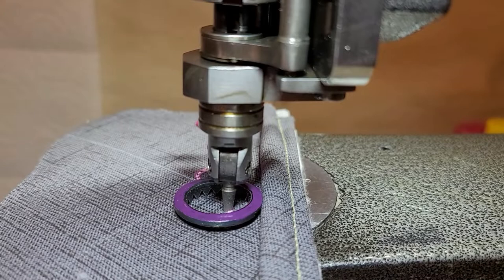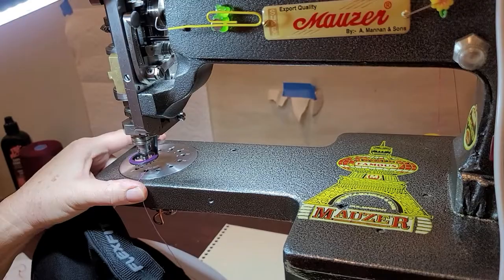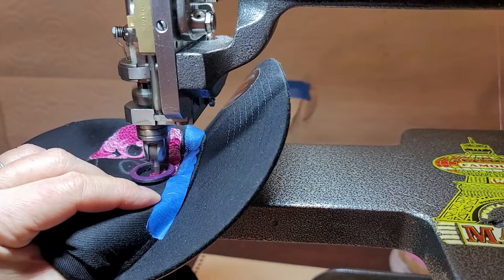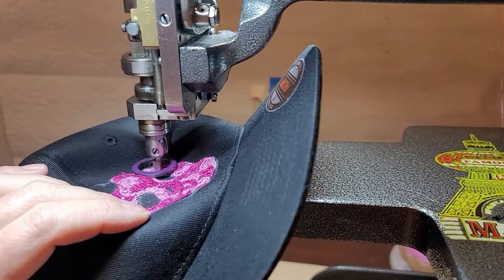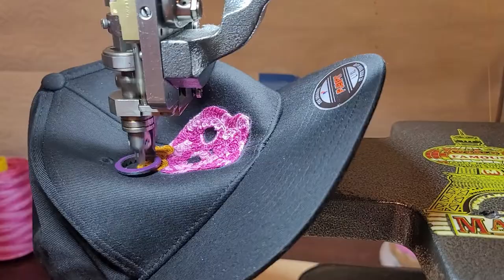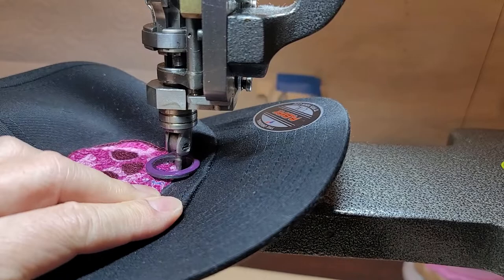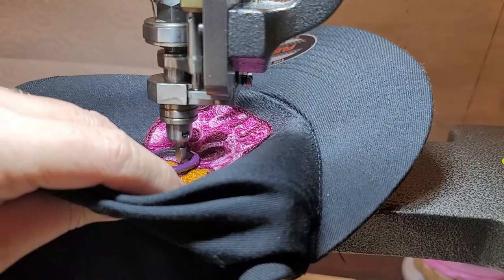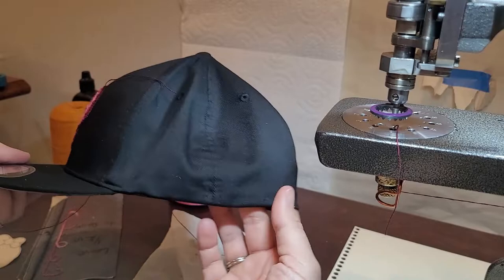Mauzer - Mannan Cylinder Arm Chain Stitch Hat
How to make a hat on your Super Mannan!
My machine I am using here is the Super Mannan Cylinder Arm Machine which can do chainstitch, moss stitch and taping.